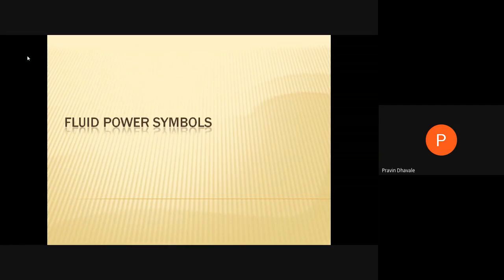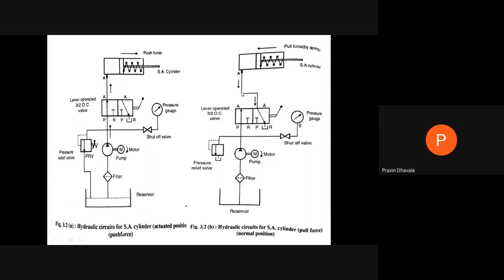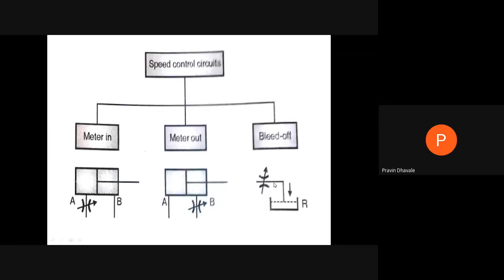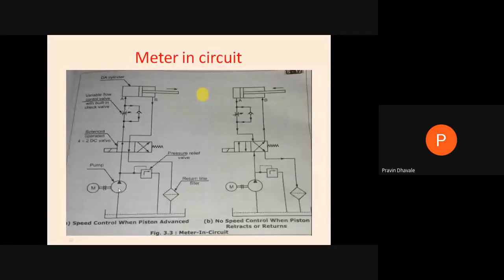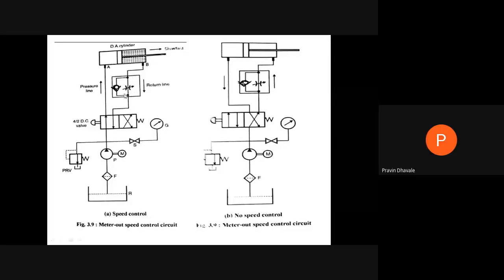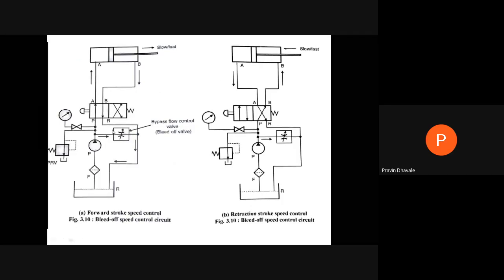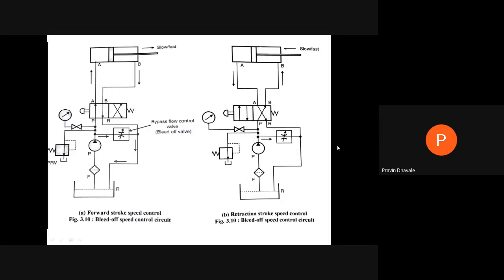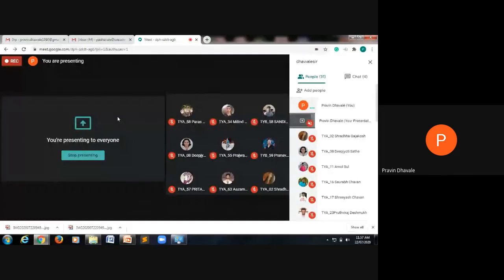Meter out & bleed off circuits, Regenerative circuit,